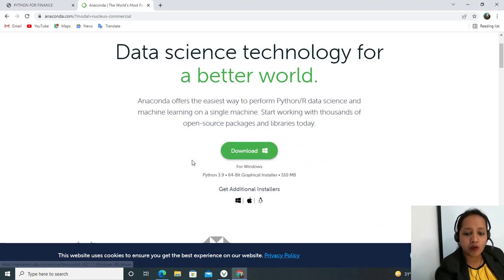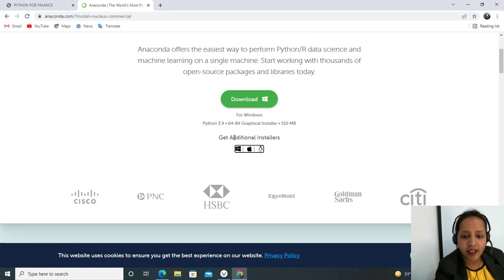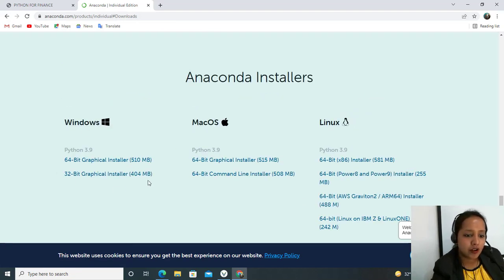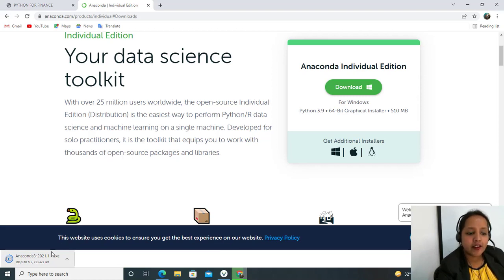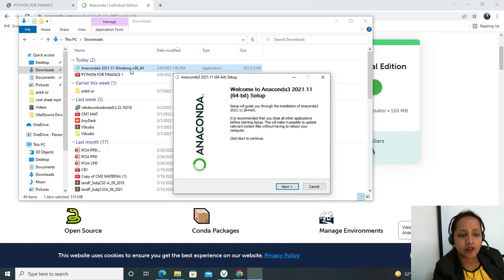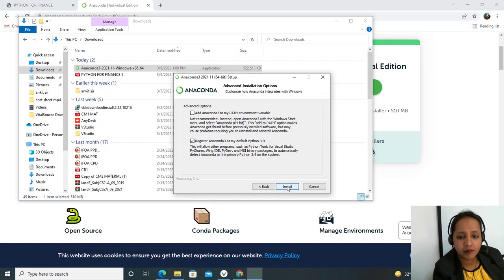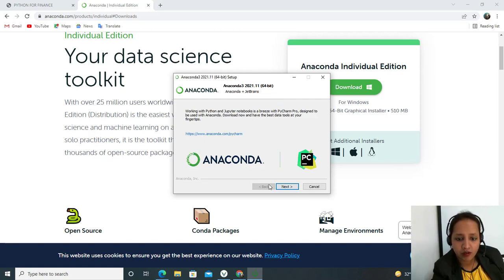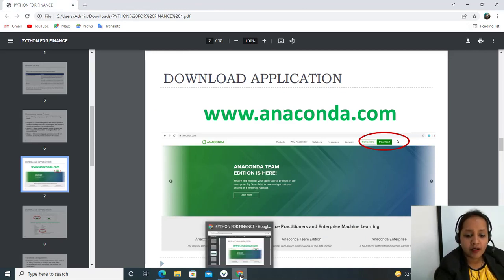Python Software Installation | Prachi Patwari